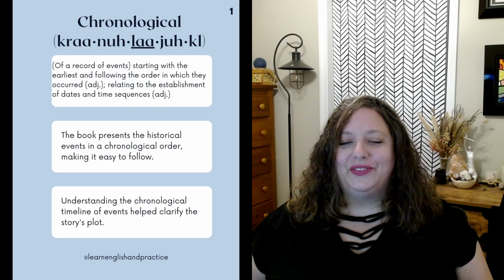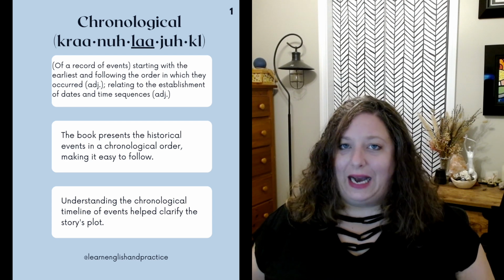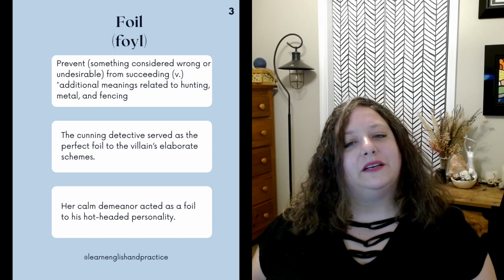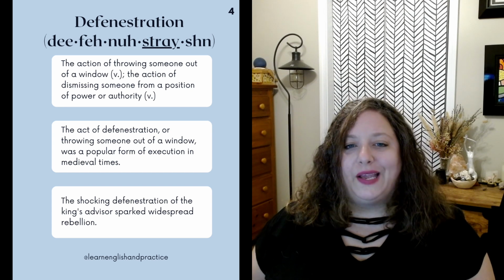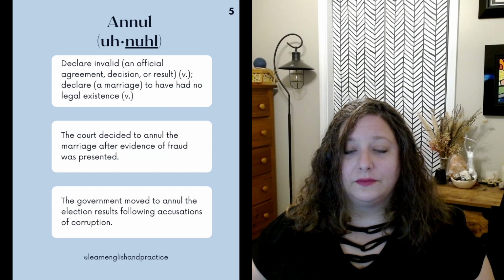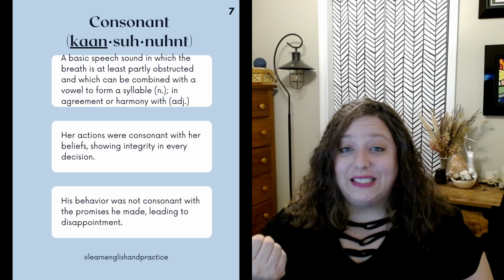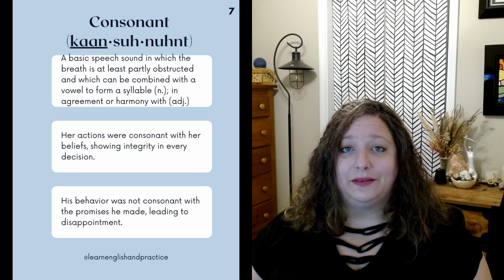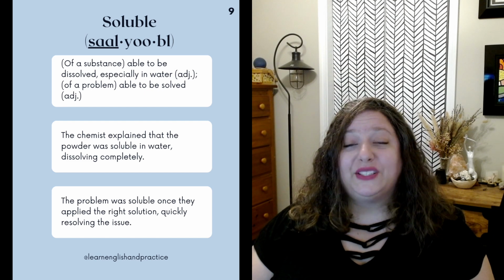100: Advanced Vocabulary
🗣️Words:
Chronological
Sophomoric
Foil
Defenestration
Annul
Linchpin
Consonant
Aggrieved
Soluble
Tawdry